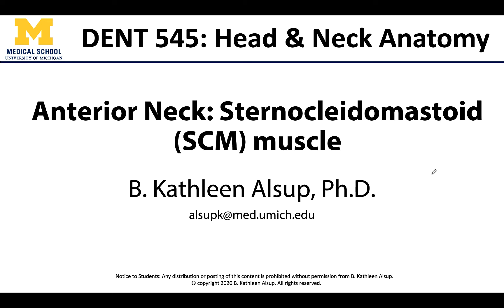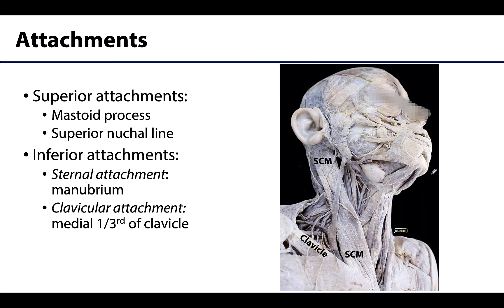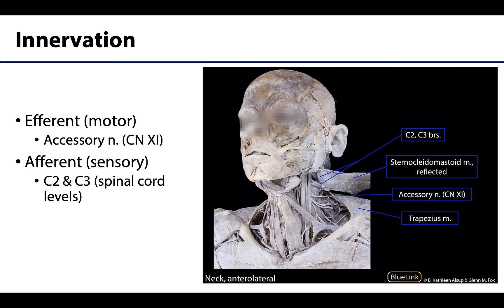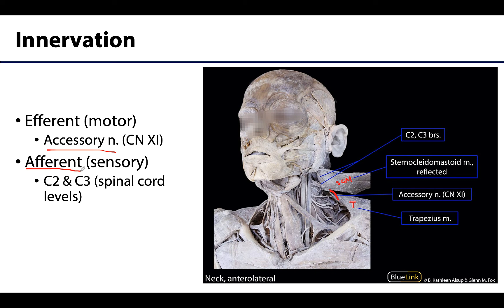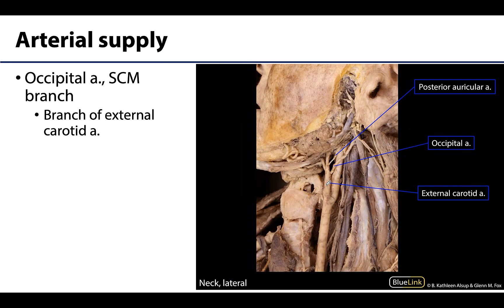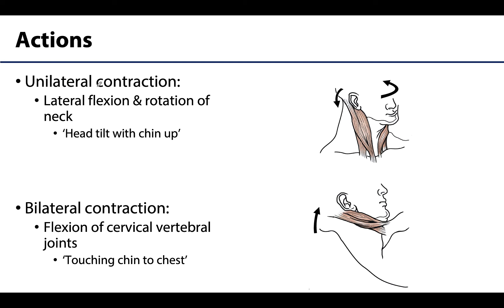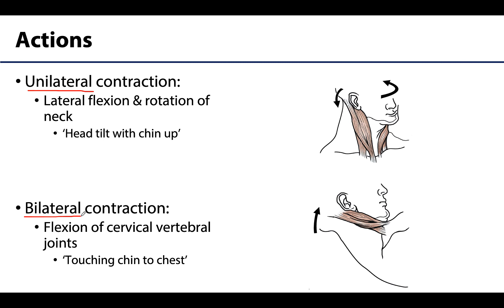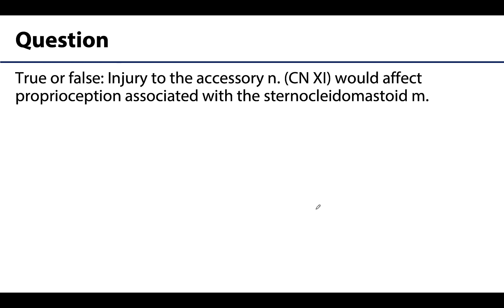Anterior Neck LO - Sternocleidomastoid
Video discussing the sternocleidomastoid muscle of the anterior neck in relation to the learning objectives for the DENT 545 Dental Head and Neck Anatomy course at the University of Michigan.